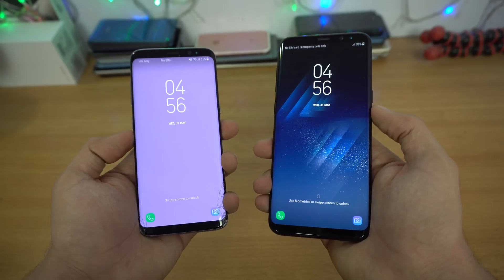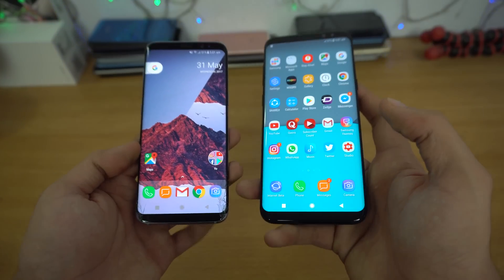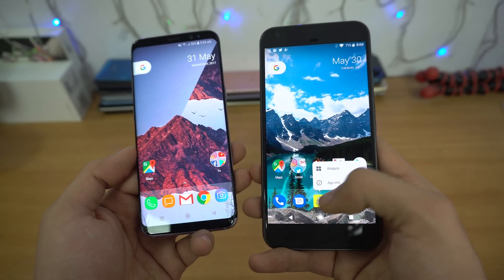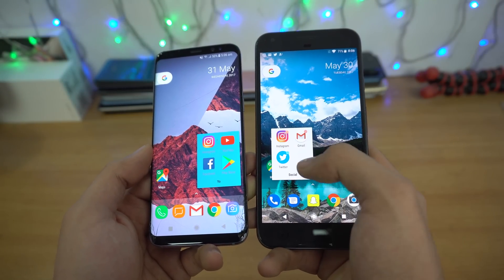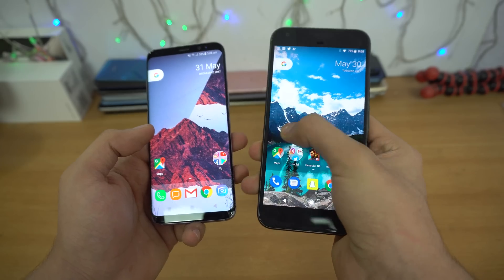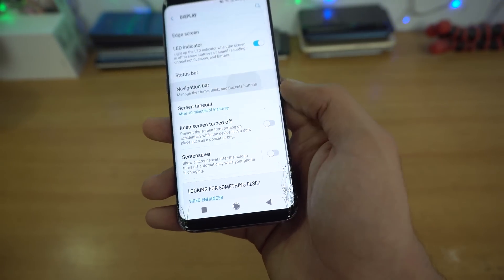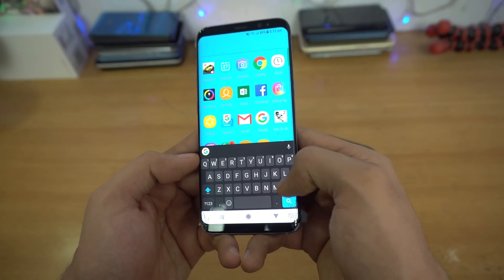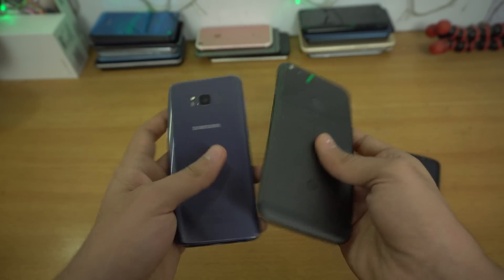Samsung Galaxy S8 Android O LOOK!!!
Samsung Galaxy S8 Android O Look & feel.

You must reboot after installing the navbar apk. No root required. :)